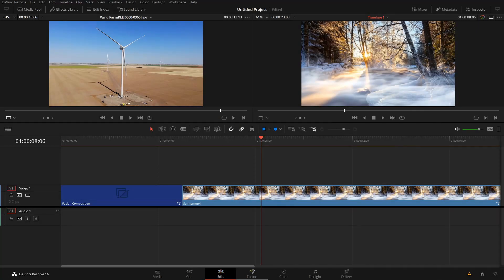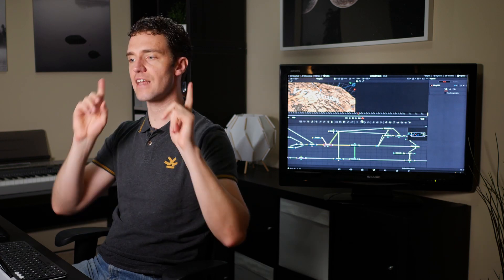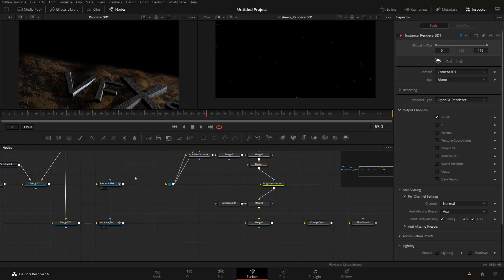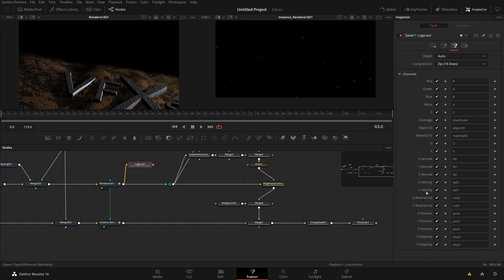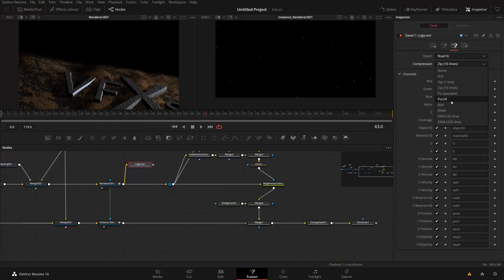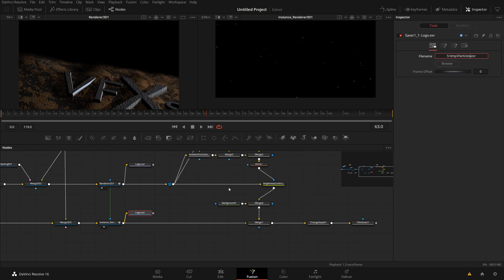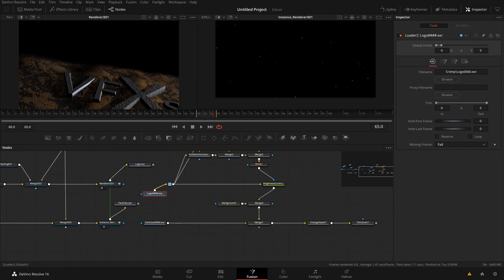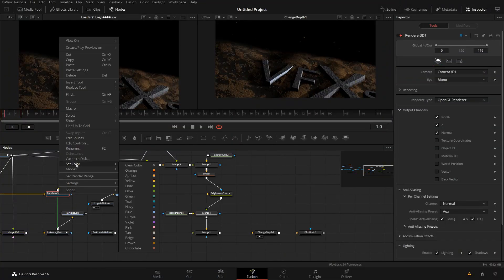Loader and Saver Nodes in DaVinci Resolve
Create temp renders, load common assets, or interact with 3D Software. This is why you need Loader & Saver nodes in DaVinci Resolve.

New Resolve & Fusion tutorials every Sunday.